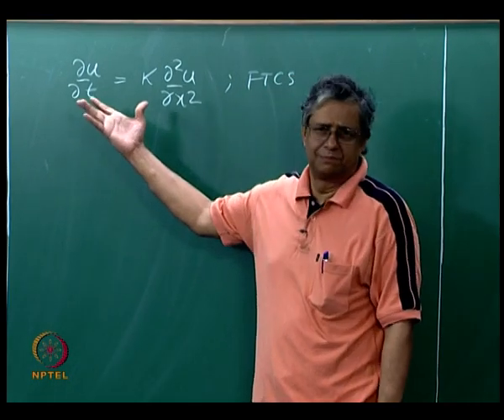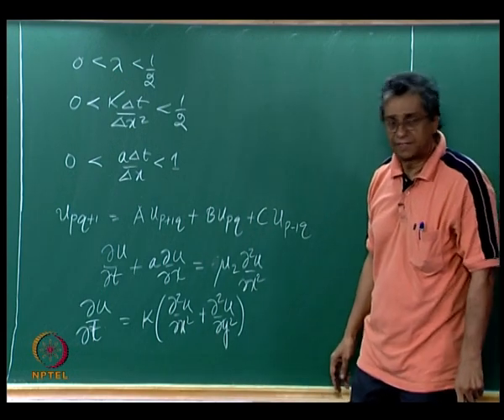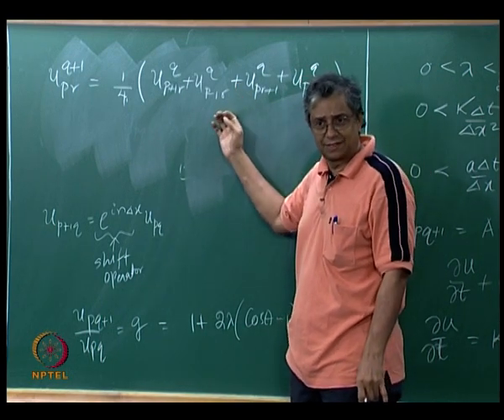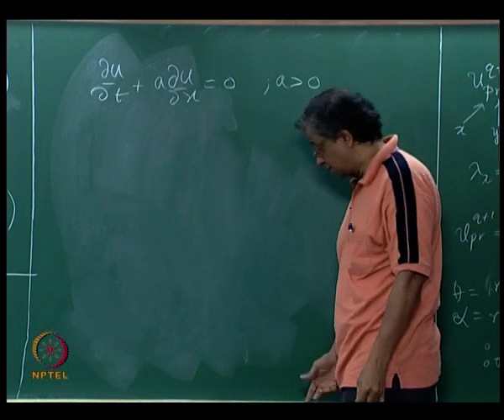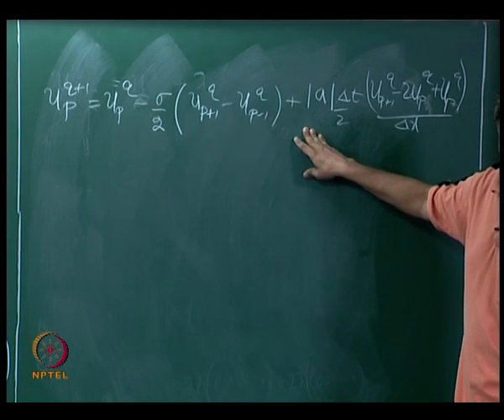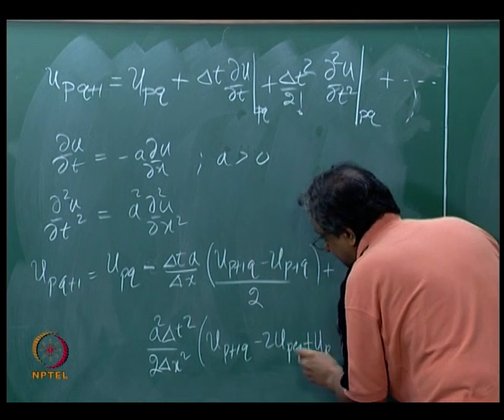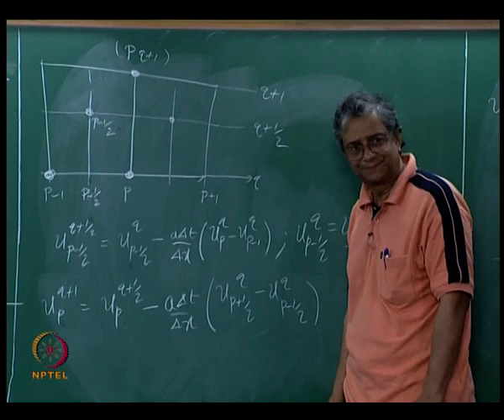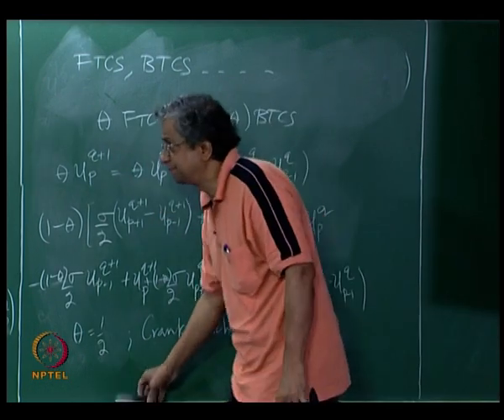Artificial dissipation, upwinding, generating schemes